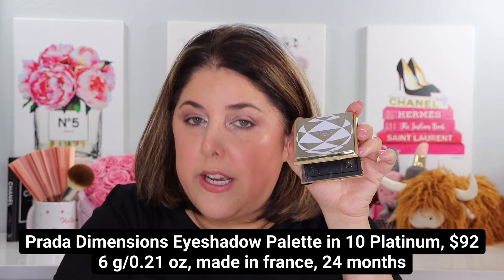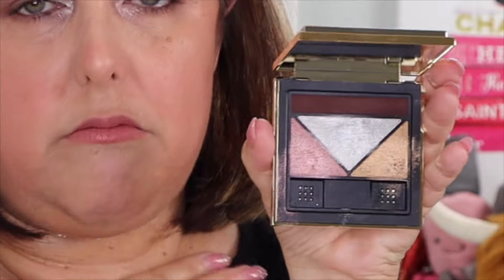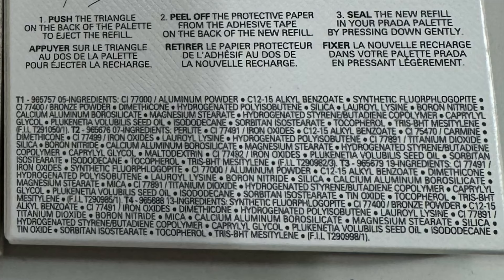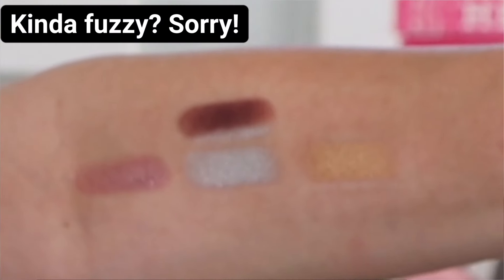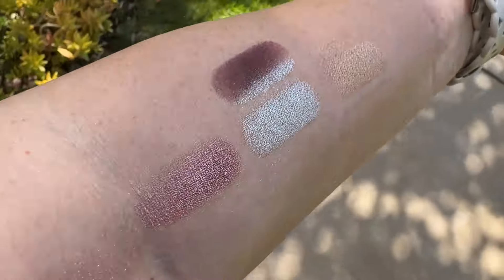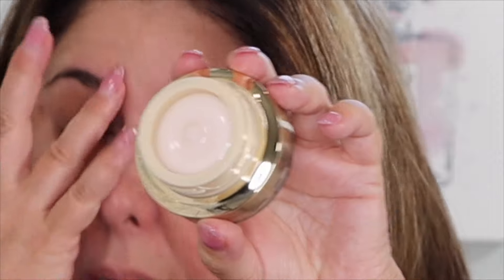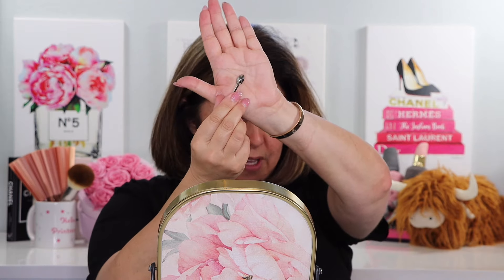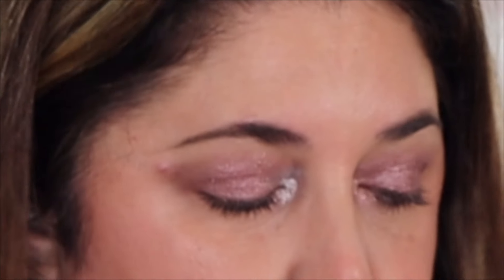NEW Prada Holiday Platinum Palette! Plus Cle de Peau Skincare!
**Excited to take a look at the NEW Prada Holiday Platinum Palette! Plus Cle de Peau Skincare!!!**

👍 Send Me Items:
4712 E. 2nd Street # 546

WAYS TO BE A BIGGER PART OF THIS COMMUNITY!
❤️Threads @notfitforprintbeauty

TIMESTAMPS ⏰
0:00 Intro
0:59 Prada Info
2:09 Ingredients
2:27 Swatches
3:20 Cle de Peau Info
4:34 How to Get Involved With This Channel!
5:42 Cle de Peau Demo
7:34 Prada Foundation Demo
9:26 Prada Eyeshadow Demo
14:06 Upcoming on This Channel

Make Up For Ever HD Skin Blush & Glow Longer Cream Face Palette

My foundation matches for your reference:
Surratt 6